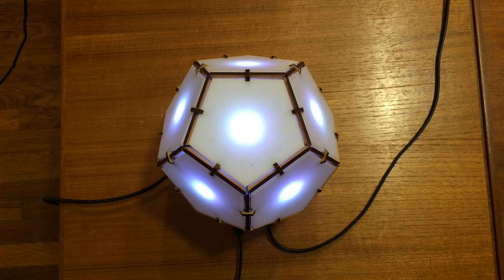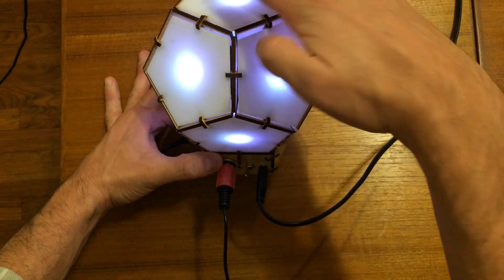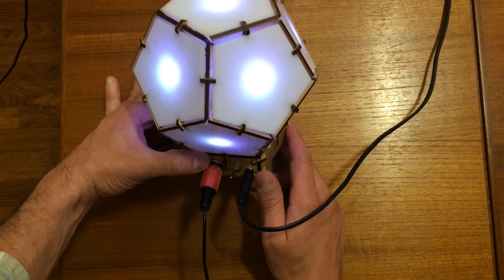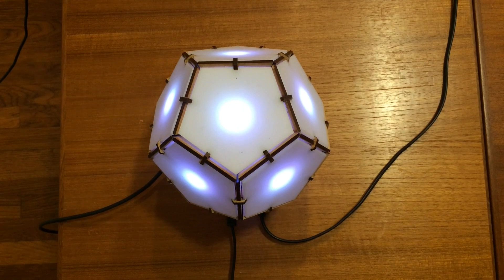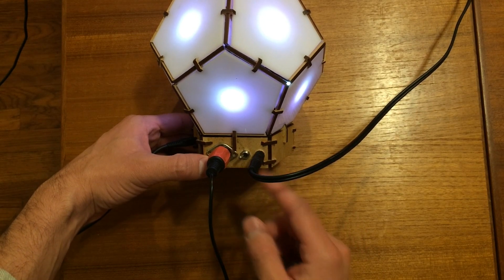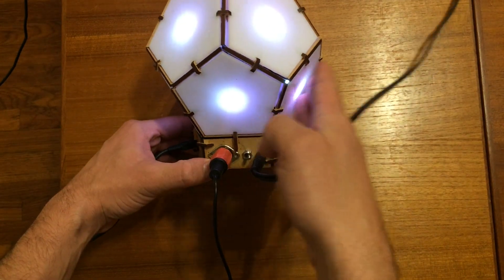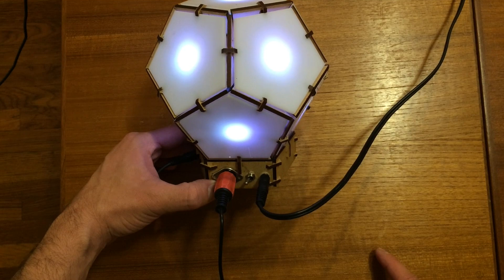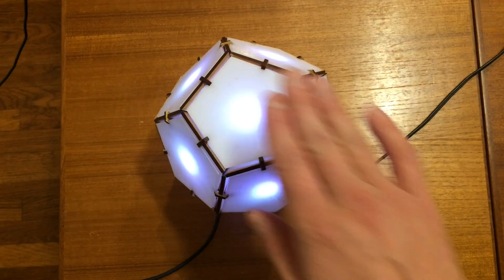Bucky Touch: Light-up Dodecahedron Instrument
About two years ago, I built a big 120 face LED geodesic dome that plays music with a MIDI output. However, it was a difficult build and the sensors weren't completely reliable. I decided to build the Bucky Touch, a smaller version of my geodesic dome that is easier to construct and has upgraded capacitive touch sensors. The Bucky Touch is designed with both a MIDI and audio output, so you can either use a MIDI device (e.g. a computer or MIDI keyboard) to play the Bucky Touch OR you can directly hook up the Bucky Touch to an amplifier and speaker.